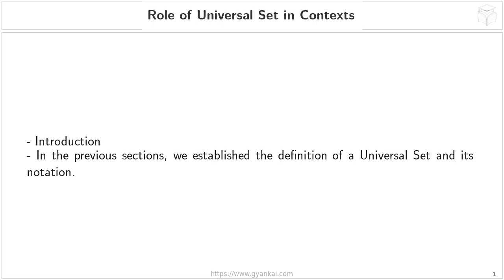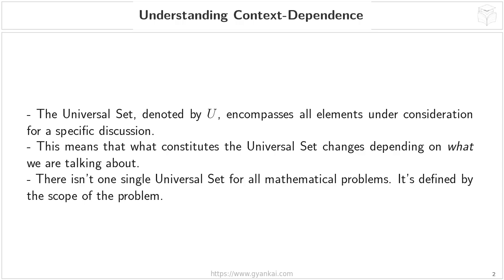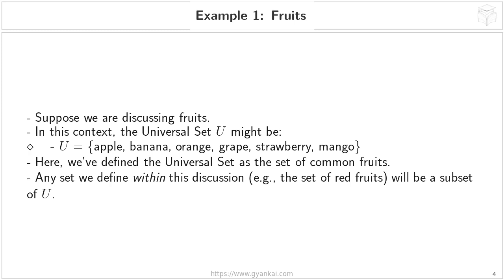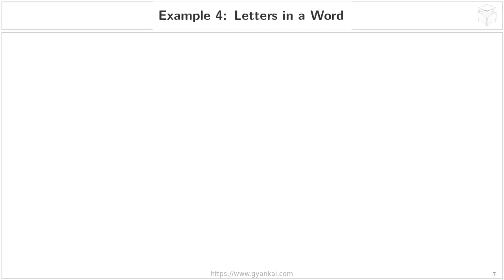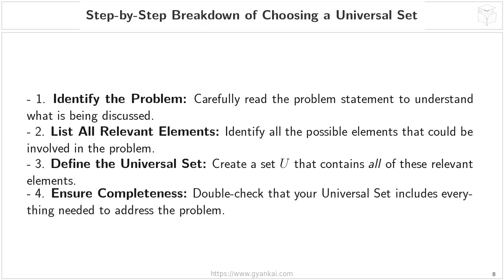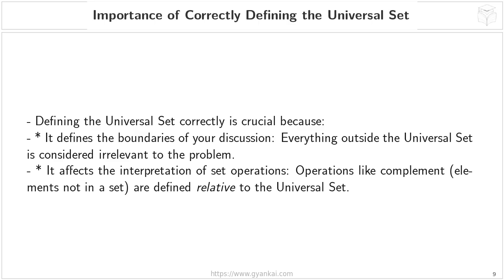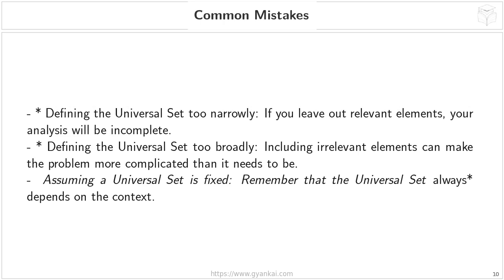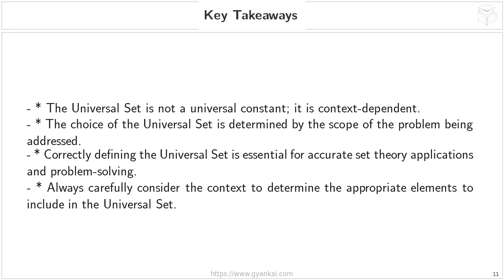Representing Elements in Venn Diagrams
Master the concept of Venn Diagrams in this comprehensive Class 11 Mathematics tutorial designed for the NCERT curriculum. This video provides a clear, step-by-step guide on how to represent elements visually and populate diagrams accurately. We break down complex concepts using real-world scenarios like "The Science Club" and provide practical mathematical examples. You will also learn essential key takeaways and common mistakes to avoid to ensure success in your exams. Perfect for students looking to simplify Set Theory through clear, visual learning!